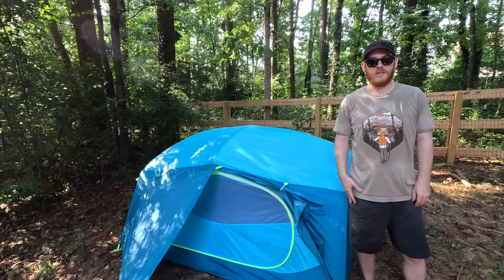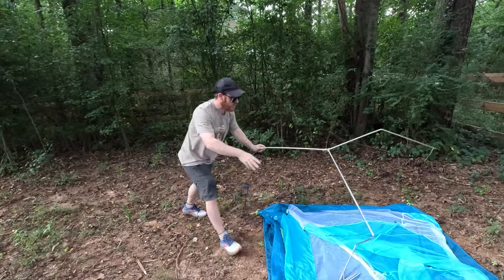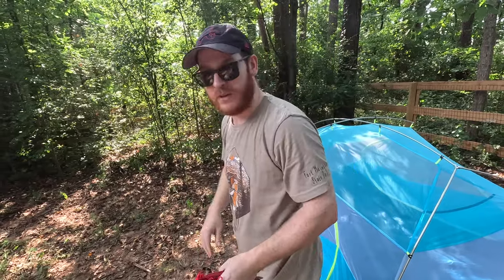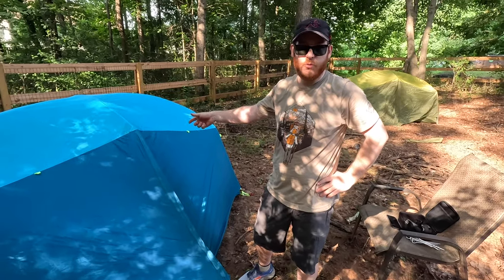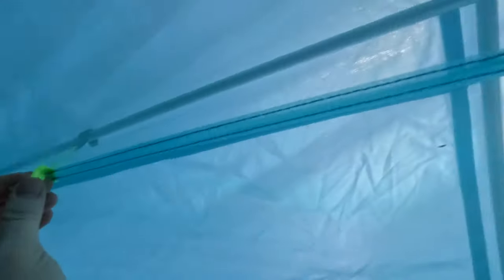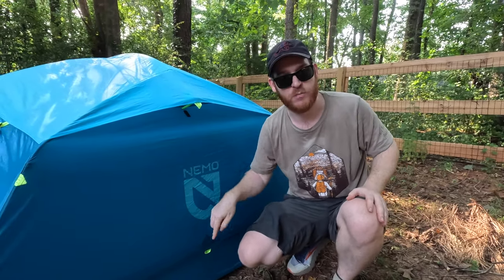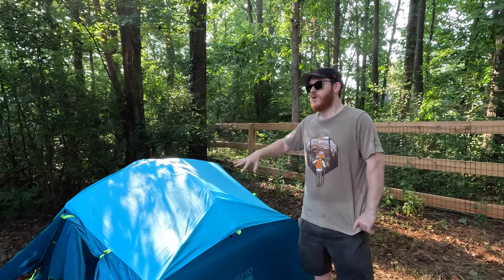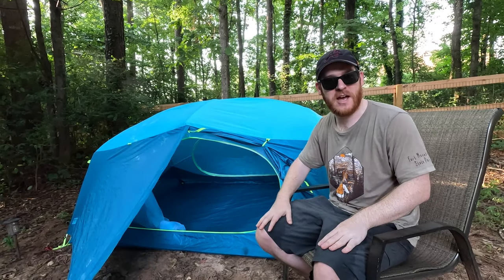Nemo Aurora 3 Person Tent - Camping Gear Review & Setup Tutorial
It's a gear review from DK Adventure Co! Today is the Nemo Aurora 3 Person Tent with a bonus review of the 2 person version. Watch for a setup tutorial and review of the tent. Is this the right tent for you? Follow us for camping adventures, gear reviews, recipes, beer and other outdoor content.

Update on this tent's availability! As of 2024, this version of the tent is discontinued. You can still find it at various retailers while stock remains- be on the lookout for deals! There is a new version for 2024 that just launched- it is the same price and has all of the same features and layout. Updates on it include a new mesh pattern, updated materials, and a new stuff sack. It also looks like they finally gave it a double zipper!

If you like our videos and want to buy us a beer we will give you a shout out in the next video! Thanks!

0:00 Intro and Specs
01:58 Setup Tutorial
10:16 Feature Walkthrough
13:56 Review
19:55 Aurora 2p Tent
21:13 Final Thoughts